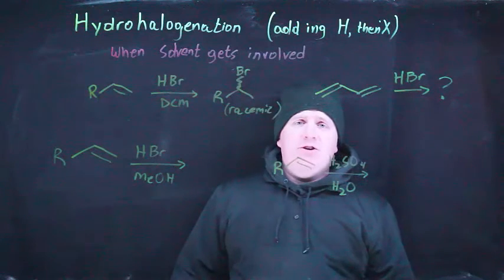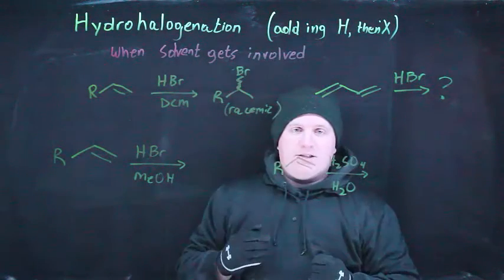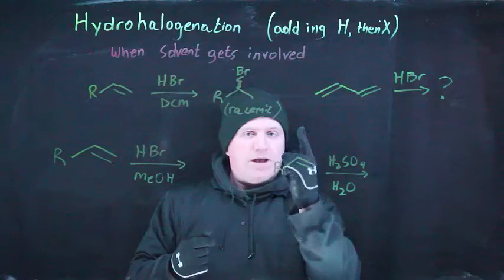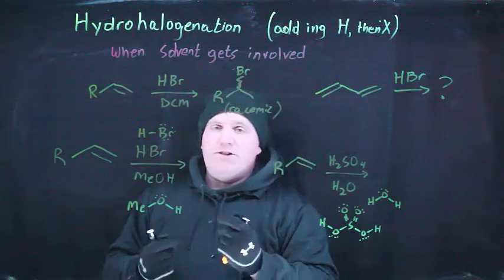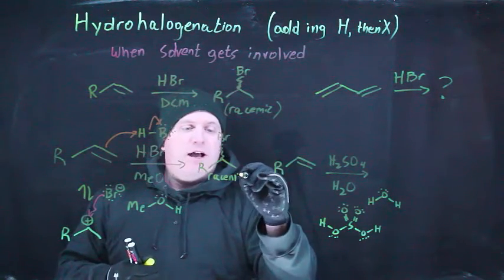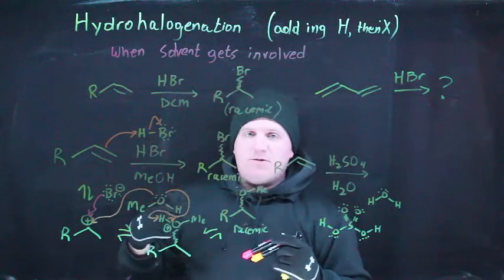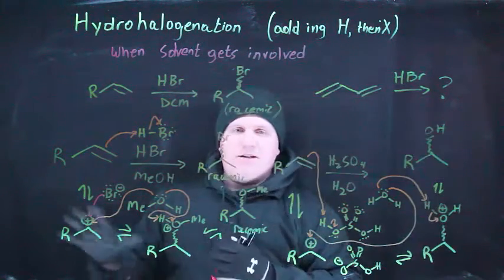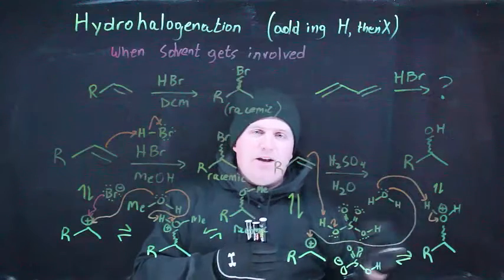S'21 - Additions 3 - Hydrohalogenation w/ Nucleophilic Solvent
Additions - they make carbocations.

If you have a nucleophilic solvent... it can add instead of the X group of H-X.  Oops!

But the mechanism goes like you'd expect:

Timestamps:
0:00 - Addition w/ Inert solvent
0:29 - UNDERSTAND MECHANISM
1:56 - draw Lewis for Reagents!
2:25 - double bond is a Nucleophile!
2:55 - Fates of the secondary
3:47 - final acid/base step
4:44 - sulfuric acid as the catalyst
5:23 - mechanisms are identical!